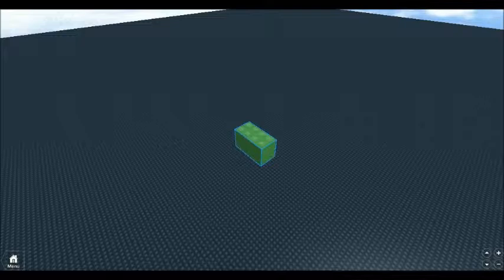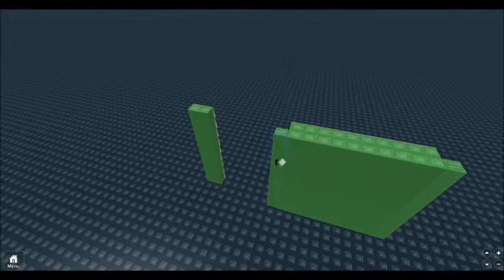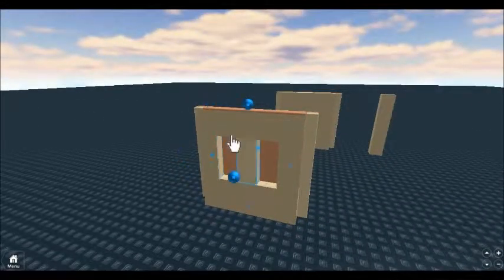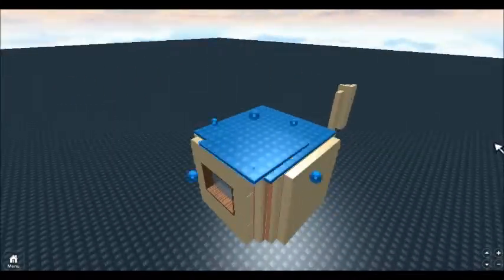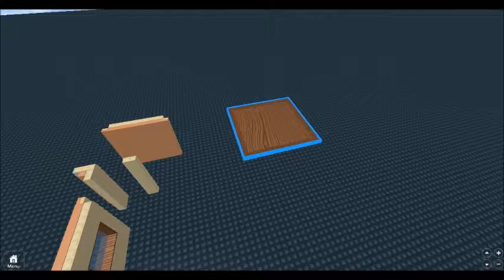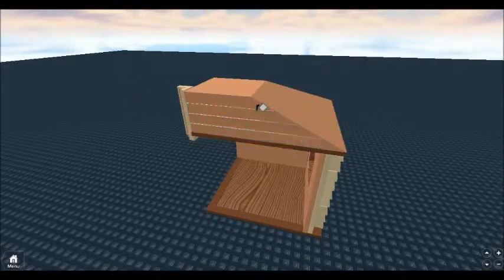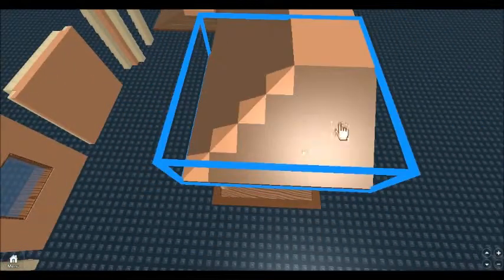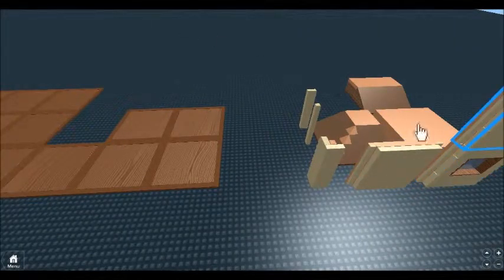*BONUS* Creating the Roblox Homely Home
I felt like I needed a break from Minecraft and gave making chunks for a house to sit on was a good option. It was good fun.
P.S. My alt is NightoftheLivingSled. Epik knows me through him, so it was OK with him.